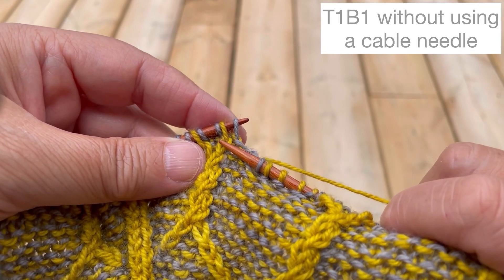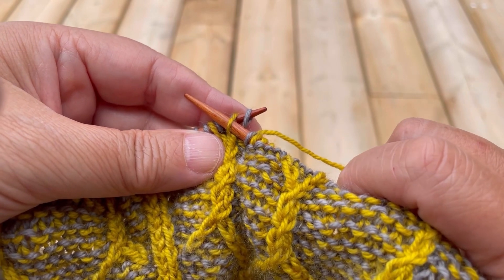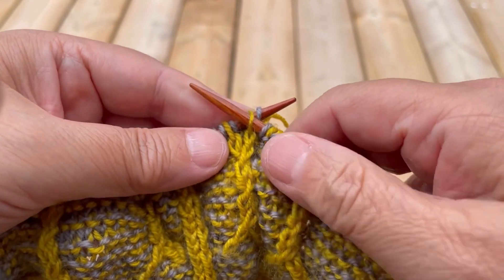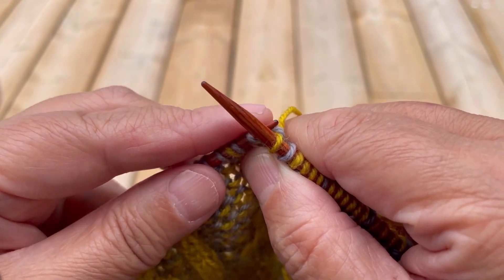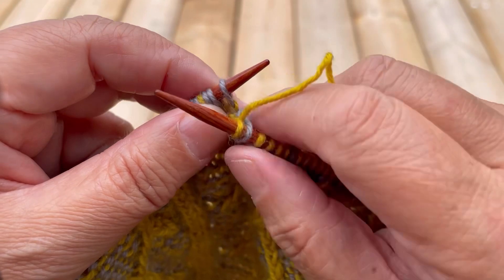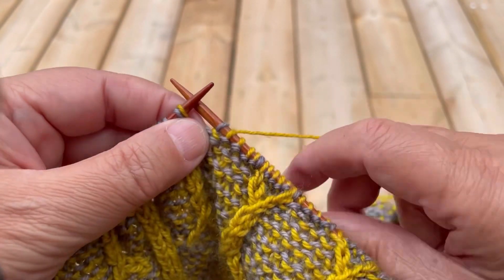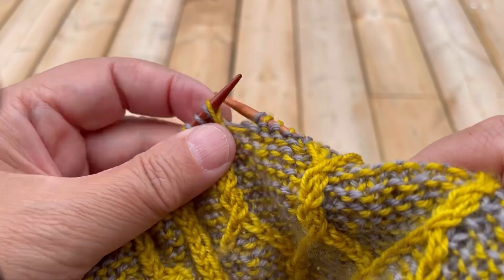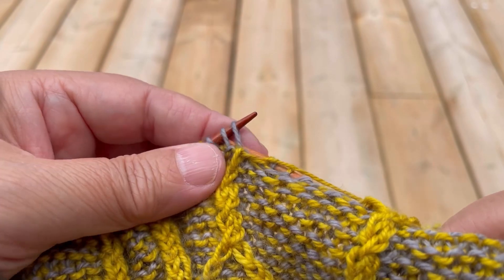T1B1 without a Cable Needle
Fusion knitting is a reversible colourwork technique where slipped stitches are placed on both sides of the fabric to create design elements. The design on one side of the fabric is mirrored on the back -- in other words, the designs from each side are fused together.